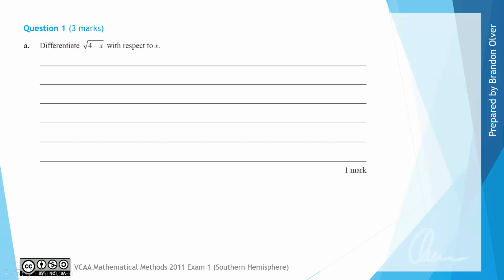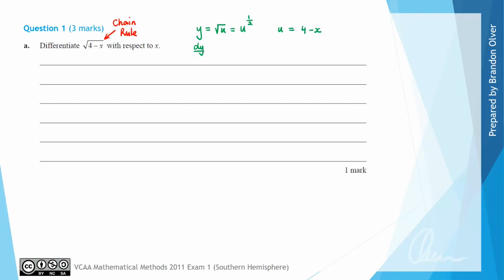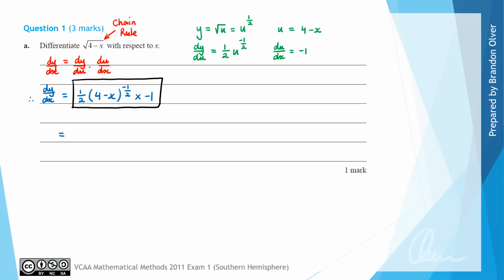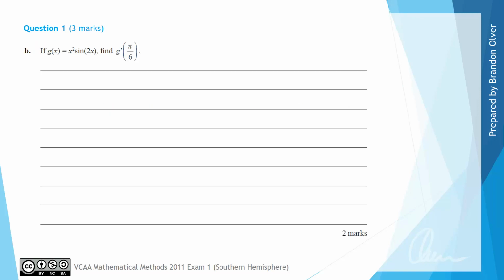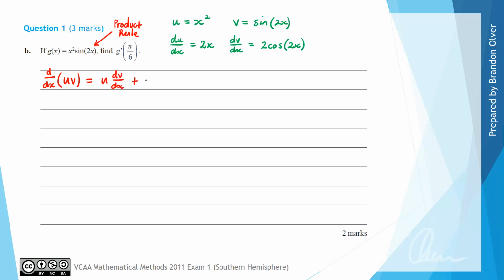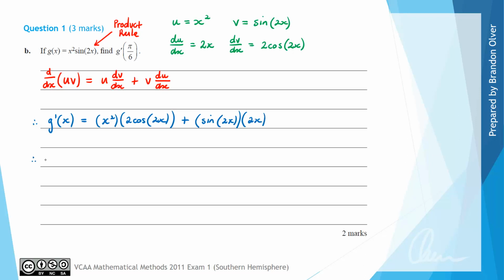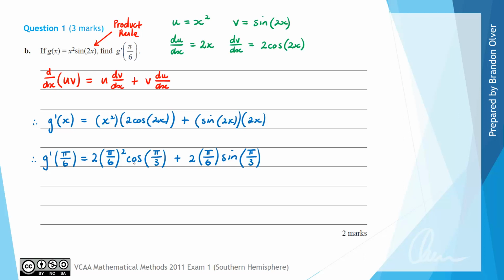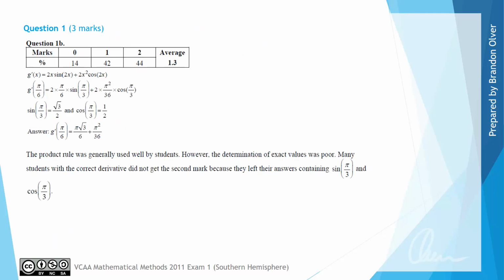VCAA Mathematical Methods 2011 Exam 1 - Question 1